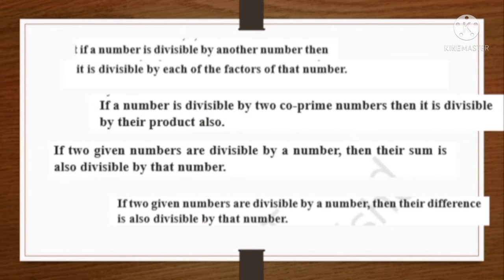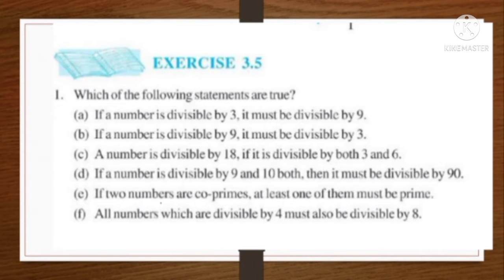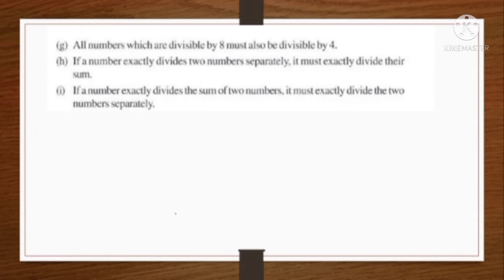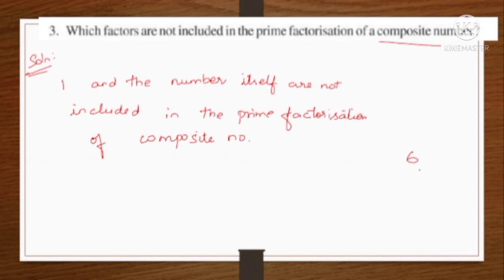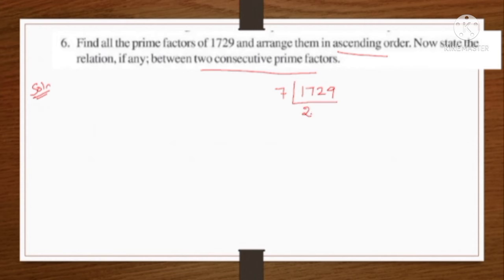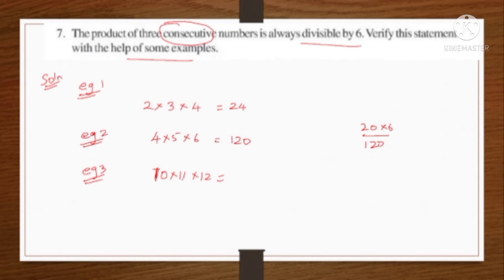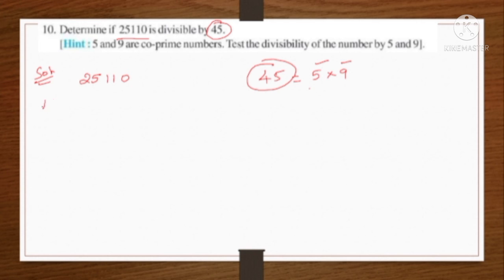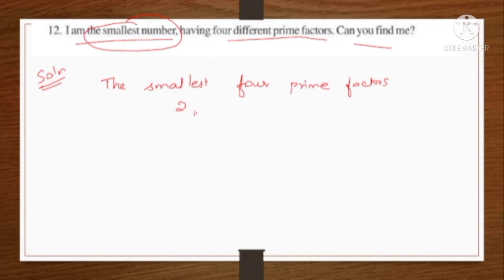Cbse Class 6 Maths Chapter 3.Playing With Numbers Ex 3.5(Complete sums)